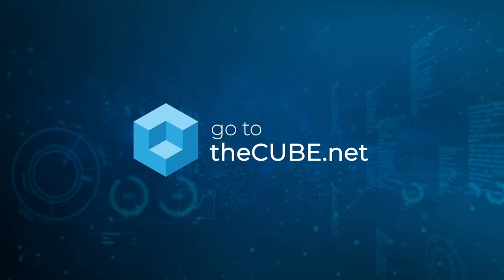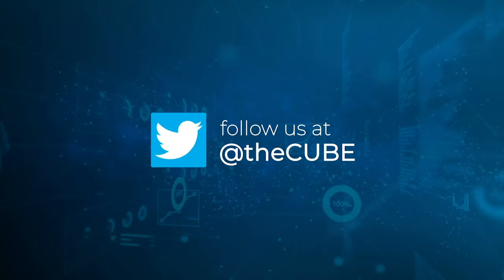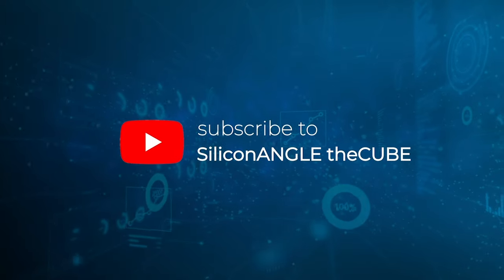Sean Catlett, Jupiter One | CUBE Conversation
JupiterOne will be a featured partner as part of Season 3 Episode 3 of the AWS Startup Showcase. The September 14 event brings together several partners in the AWS Ecosystem to discuss the latest around cybersecurity. Click the link below to check out the event site: